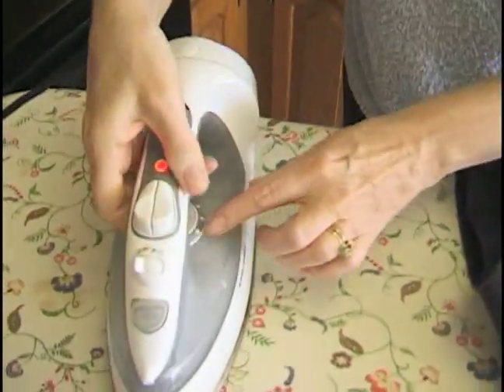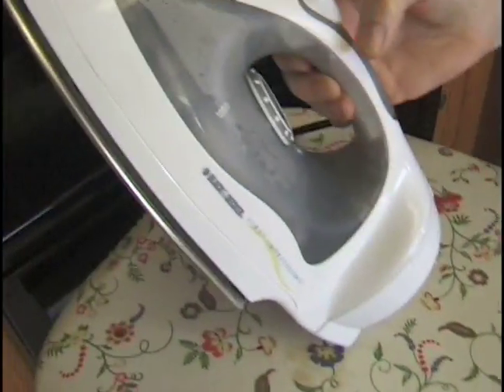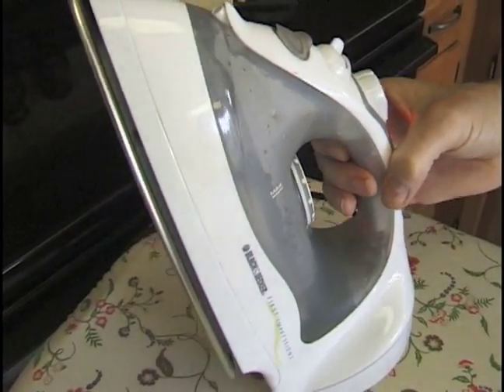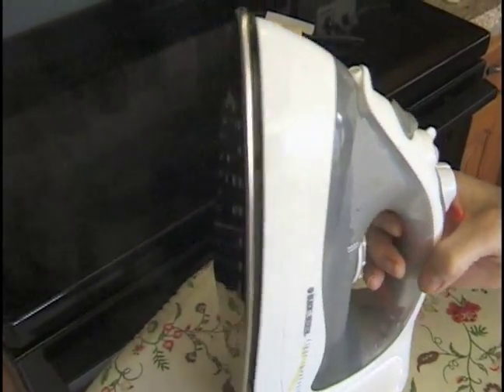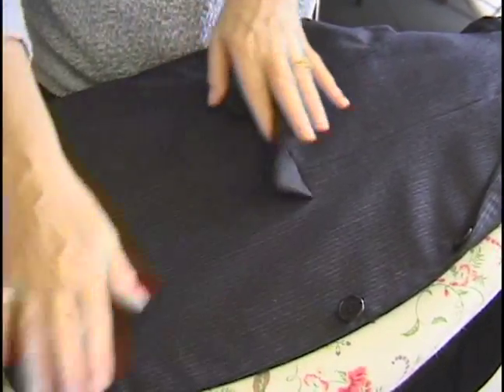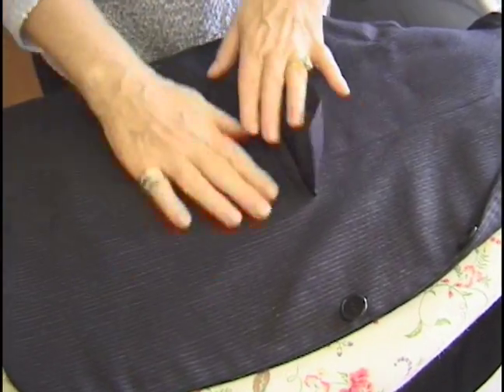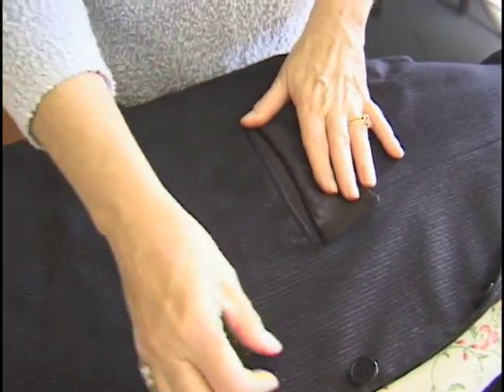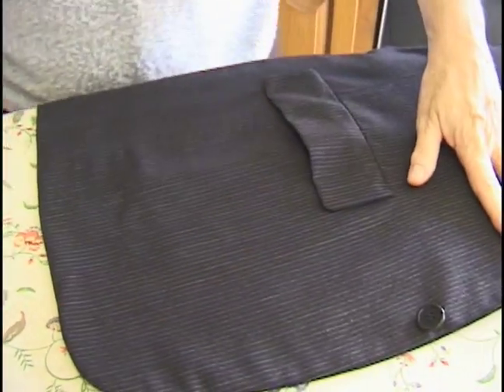How to Iron a Suit : Iron Settings for Ironing a Suit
The right temperature for ironing. Learn how to adjust iron setting while ironing a men's suit in this free clothing care video from a wardrobe professional.

Expert: Joyce Danielson
Bio: Joyce Danielson has worked as a wardrobe assistant on such network television shows as Inspector Mom for Lifetime Television.